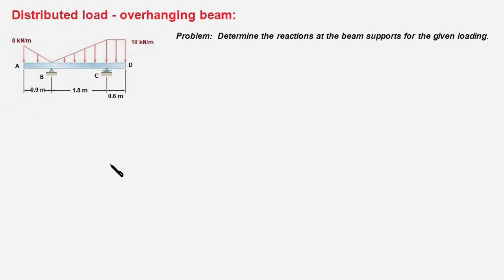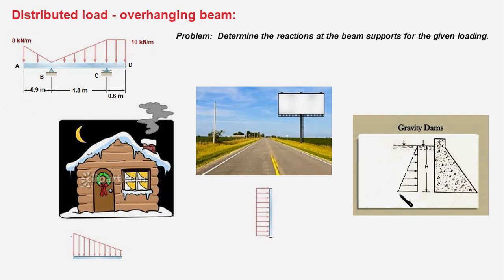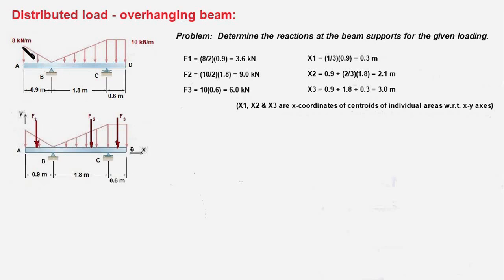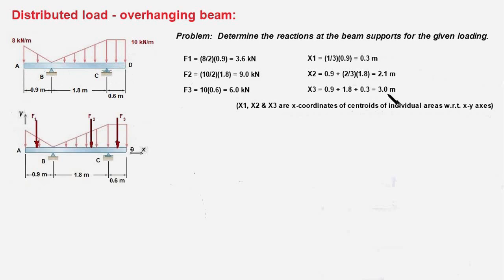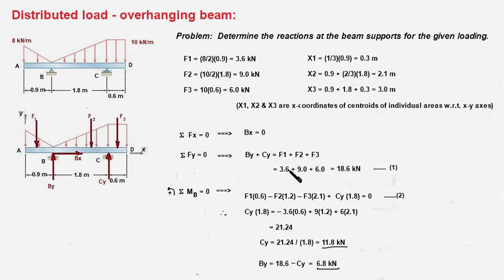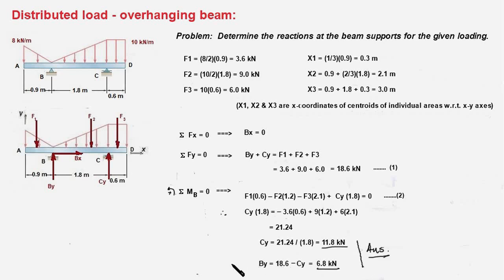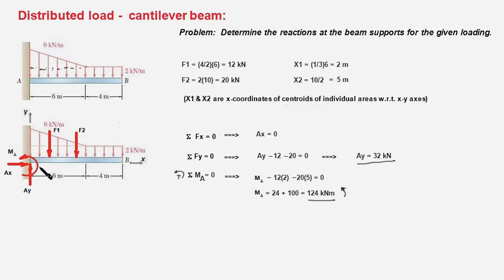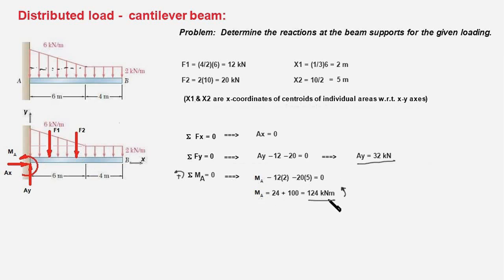11.3 Support reactions of beams subjected to distributed loads.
This tutorials covers computation of support reactions for 'Overhanging' and 'cantilever' beams subjected to distributed loads. How distributed load is transformed into concentrated load is also explained.

Table of contents:
0:03 Intro.& Basic concepts
2:30 Overhanging Beams
9:37 Cantilever Beams